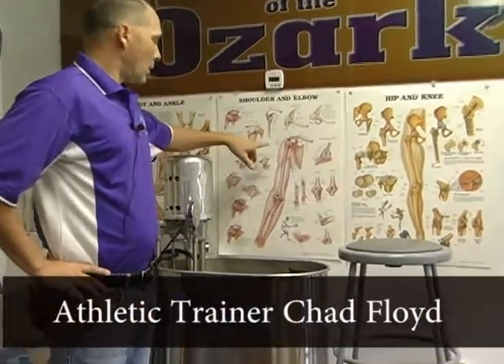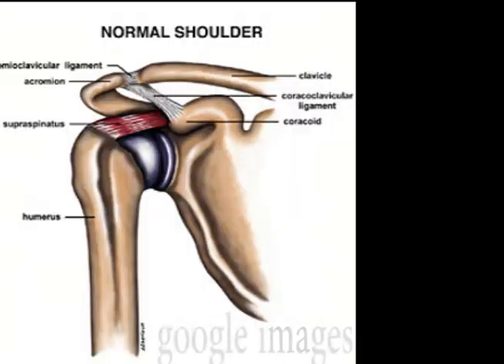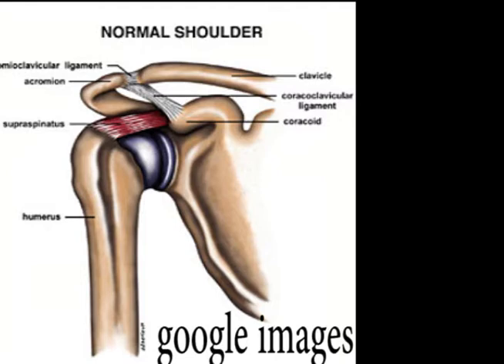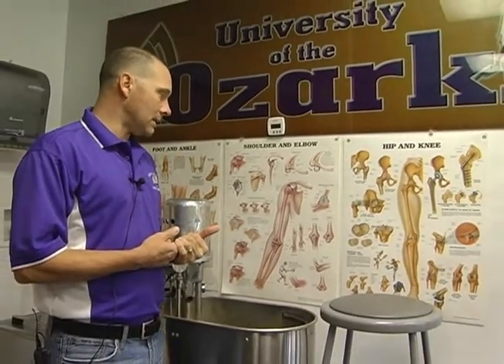arm care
have you ever wornder what joints are in your arm and what happens to them if they are hurt then look at this video and see what what chad has to say